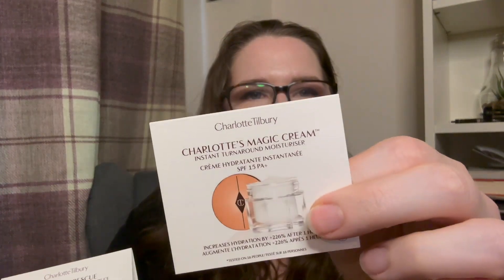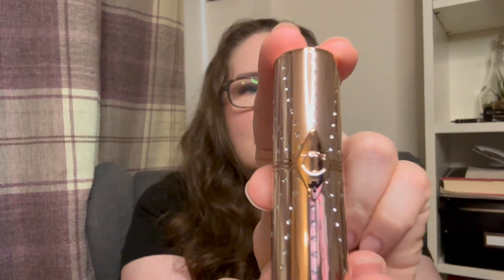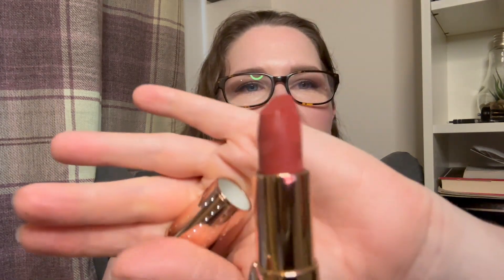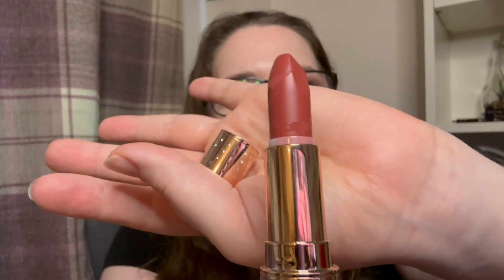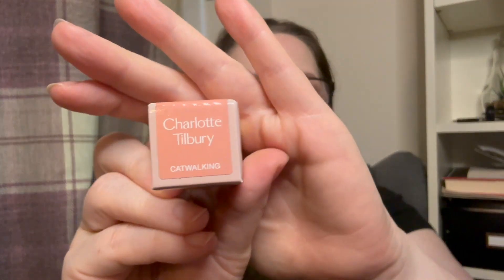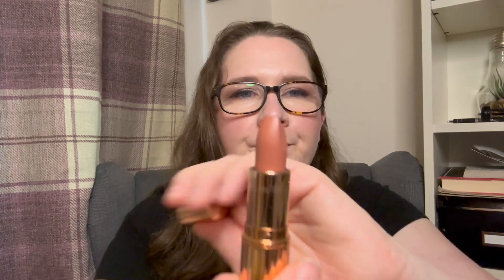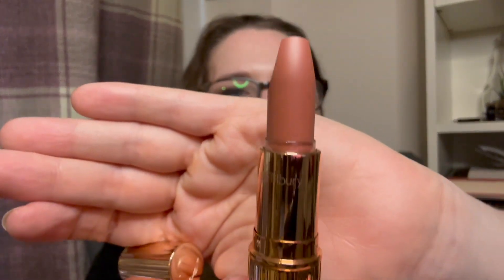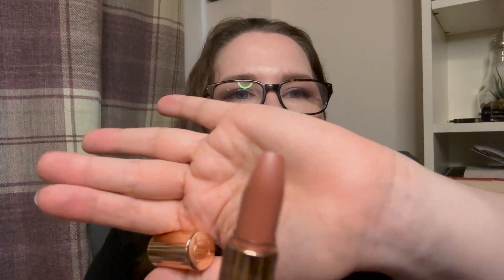Charlotte Tilbury Mystery Box of Dreams Unboxing *Spoilers*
Unboxing of the latest Charlotte Tilbury Mystery Box priced at £95 with an RRP value of £190.

Box include 6 full size items:
Super Nudes Matte Revolution lipstick in Catwalking - £27
Glow Toner 150ml - £40
Rock 'n' Kohl Eyeliner in Bedroom Black - £22
Full Fat Lashes in Glossy Black - £26
Charlotte's Magic Lip Oil Crystal Elixir Original £28
Luxury Palette of Pearls in Celestial Pearl £47

Look of Love Lipstick Matte Revolution in Mrs Kisses - £29

Kat xx